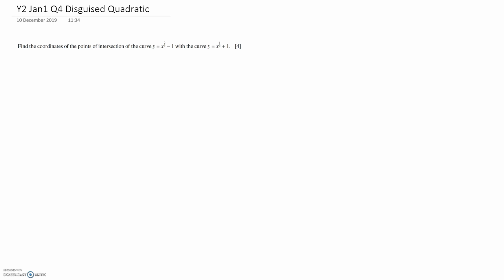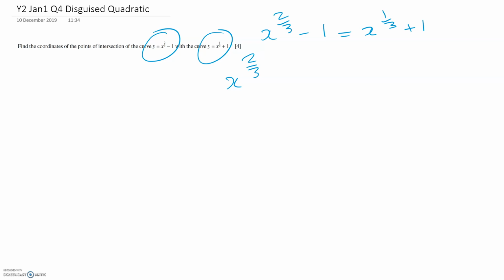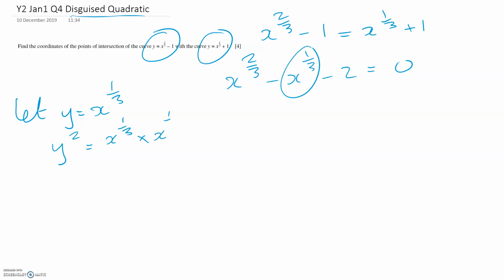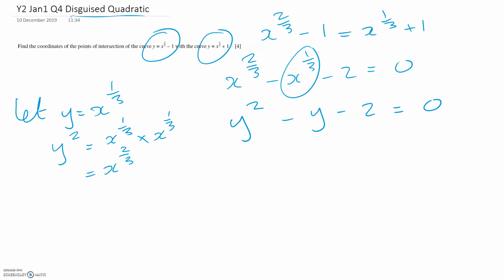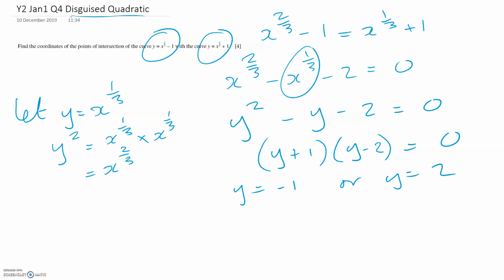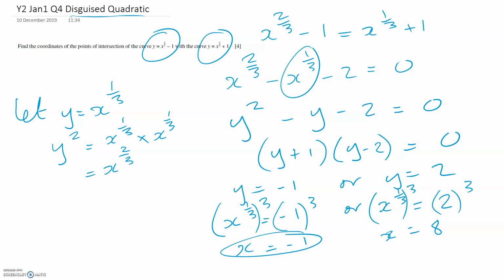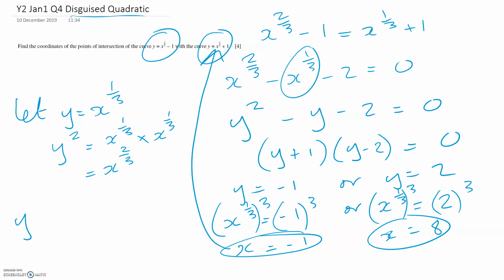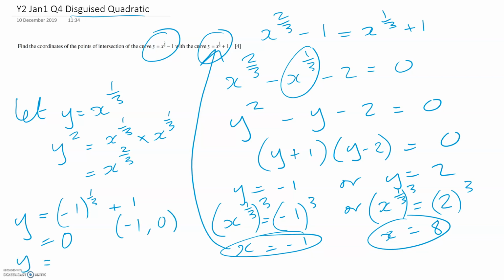Flashback Friday Y2Jan1 Q4